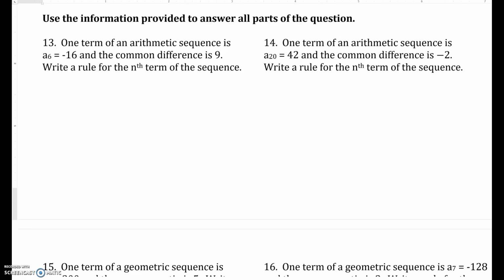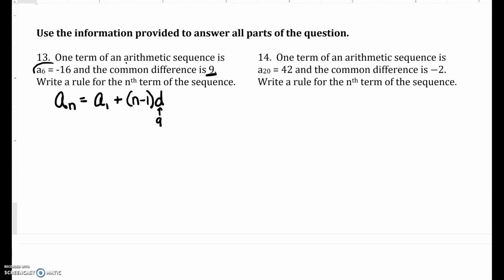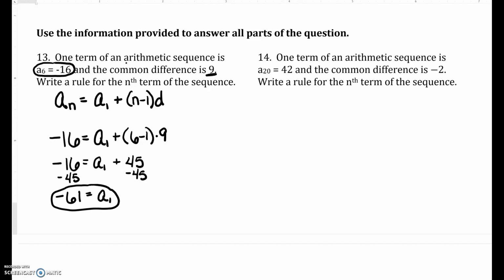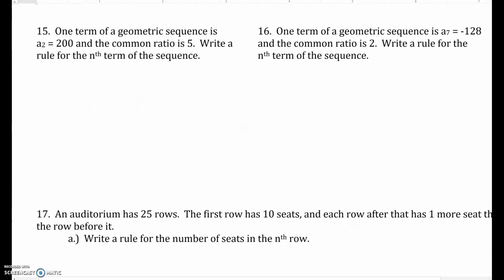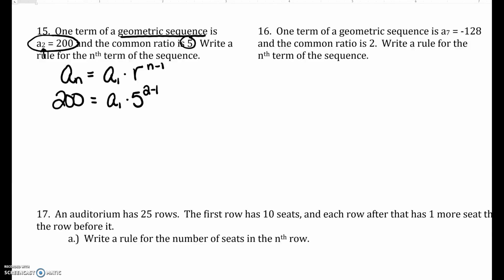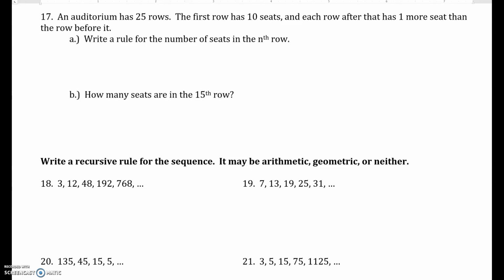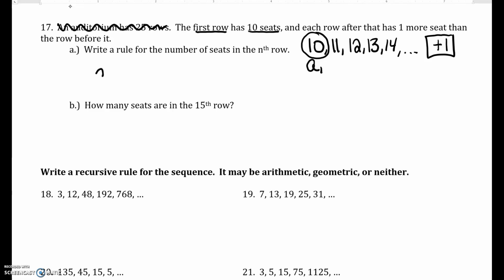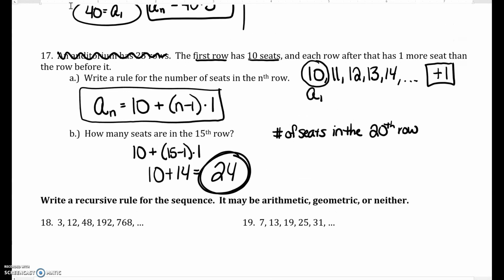Ch 8 Quiz Review Help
Help with #13, 15, and 17 on the Chapter 8 Quiz Review